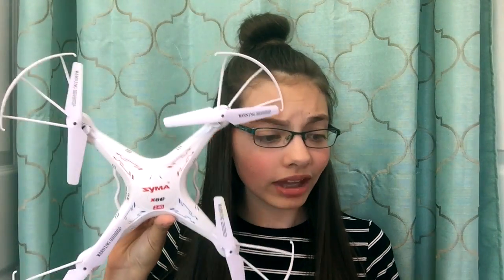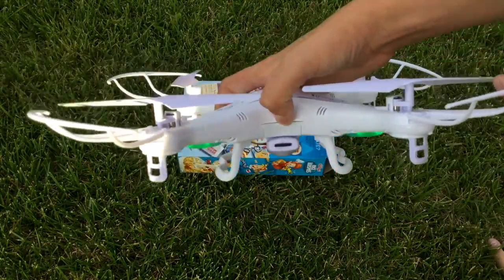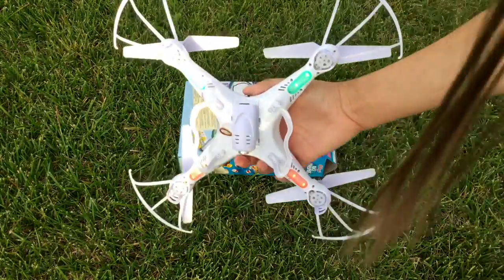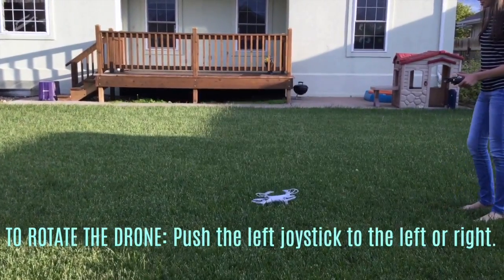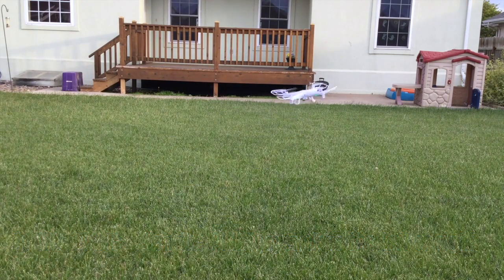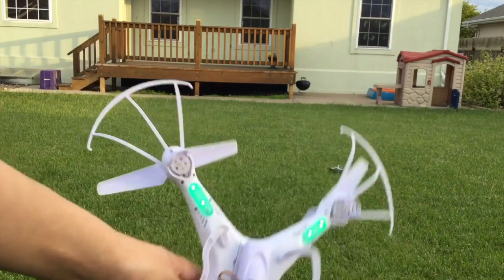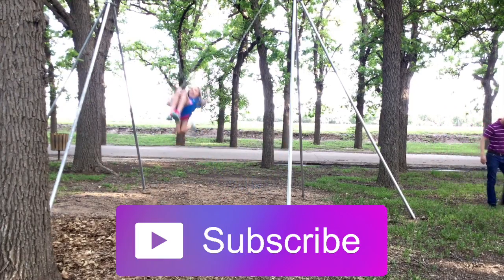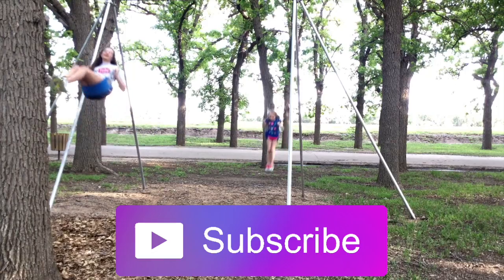How-To Fly X5C Syma Remote Control Quadcopter/Drone | Instructions and Demo | My Life Fast Forward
How-To Fly X5C Syma Remote Control Quadcopter | Instructions and Demo | My Life Fast Forward

For Christmas my uncle gave our family a X5C Gyroscope 2.4 G Exploreres 4CH Remote Control Quadcopter. I meant to make this instructional/ demonstration video earlier, but the waeather never cooperated. Therefore, I had to wait until it was spring/summer when it would be good drone flying weather.

The Basic Controls of the X5C Gyroscope Explorers 4CH 2.4 G Remote Control Quadcopter

To connect drone to remote: Push the left joystick up and then down. You will hear a beeping sound

To rotate drone: Push left joystick to the left or right to rotate it to the left or right.

To tilt the drone: push the right joystick to the left, right, forwards, or backwards

To take a video: Push the silver button on the right side of the left joystick down ( until you hear a beeping noise). Then to stop the video push up.

To take a picture: Push the silver button on the right side of the left joystick up.

Monday- Live Stream with Alicia @4:00

Wednesday: Upload a Video @4:00

Saturday: Upload a Video @11:00

I used to only post once a week ( On Saturday) but since I have extra time in the summer I thought I would spend that time trying to improve my YouTubing skills. Obviously, I won't be able to keep up this rigorous schedule during the school year, but I'm hoping to keep it up as long as possible!

If you want to be reminded when I upload and receive exclusive stories about my videos, sign up for my text reminders! All you have to do is text @mylifef to 81010, and then you will be automatically put on my list! If you want to be reminded via email, email the word “Unicorn” to mylifefastforward@gmail. com

If you enjoyed this video, feel free to check out some of my other videos!

My name is Alicia, and I am the star of this YouTube channel. My channel is all about fun things... Challenge videos, Q and A's, DIY videos . Thanks so much! You guys are amazing! :)
I started my channel on May 7,2016. I absolutely love YouTube! It is a hobby and a passion of mine!

Alicia :)